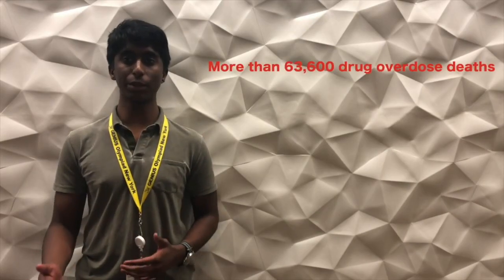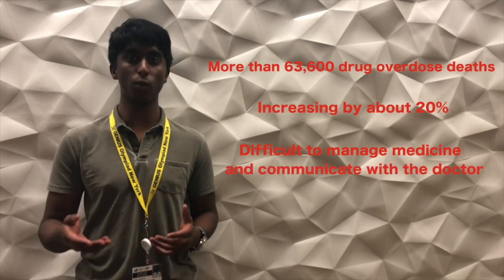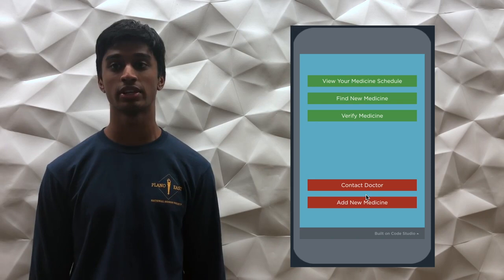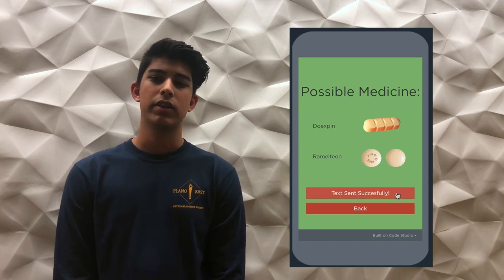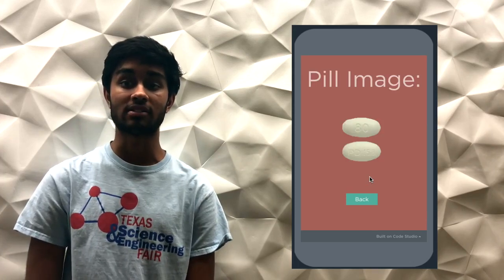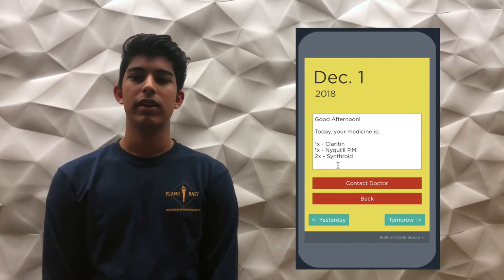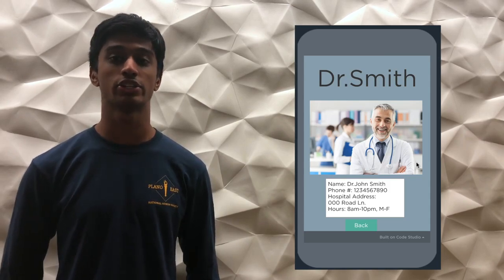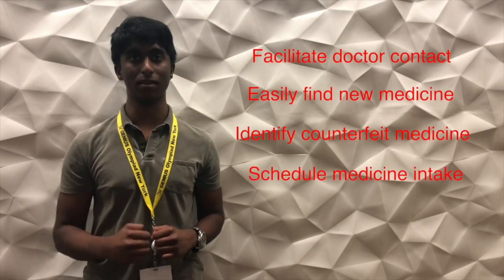Congressional App Challenge - Plano East Wins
A group of Plano East students won the Congressional App Challenge in Texas District 3.  Check out their idea!